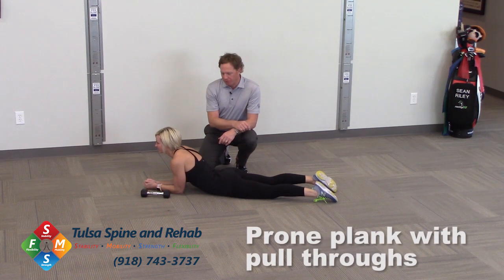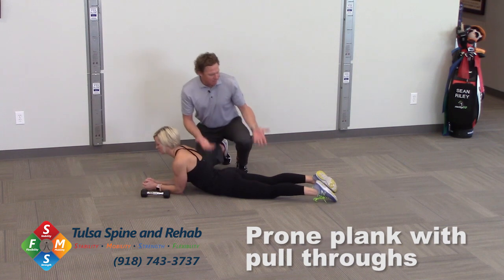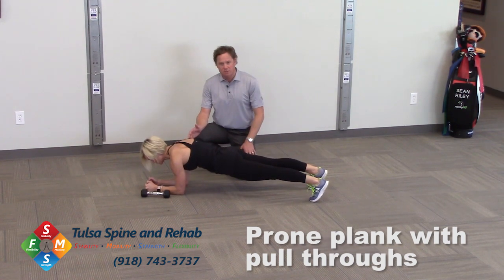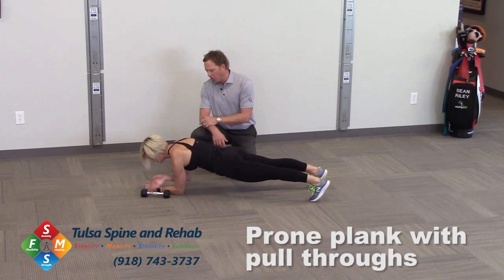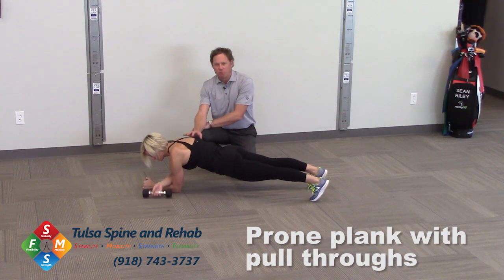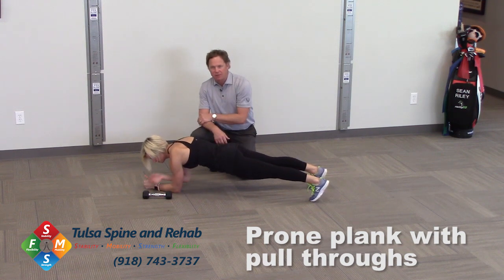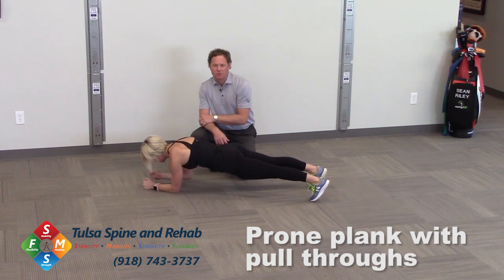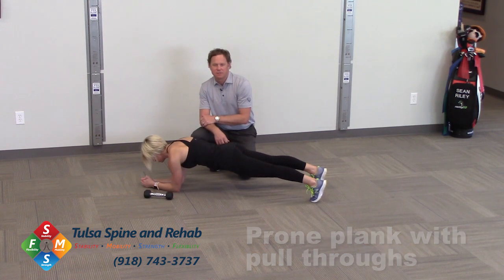Prone plank with pull throughs